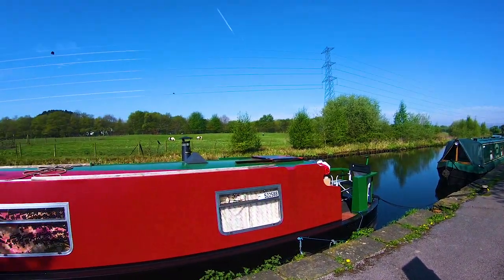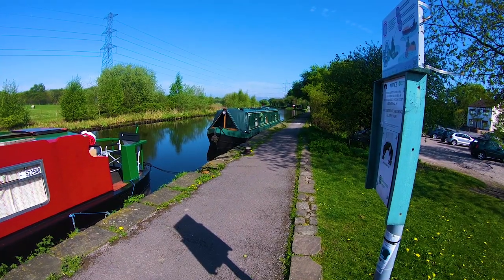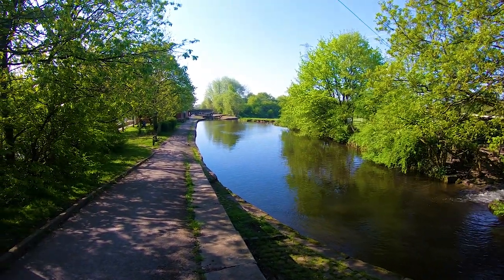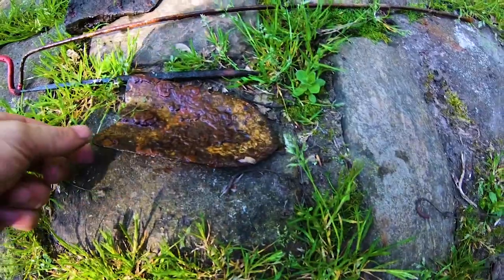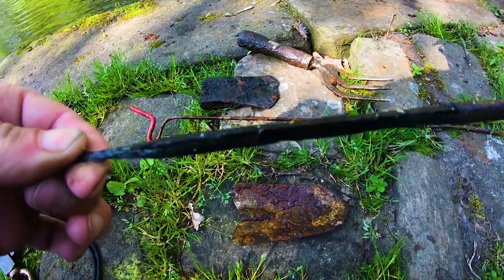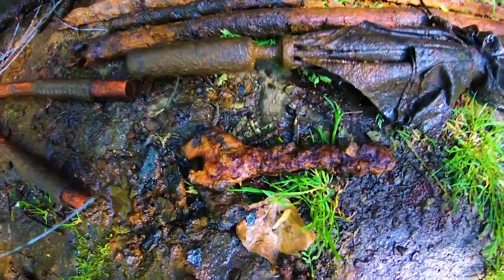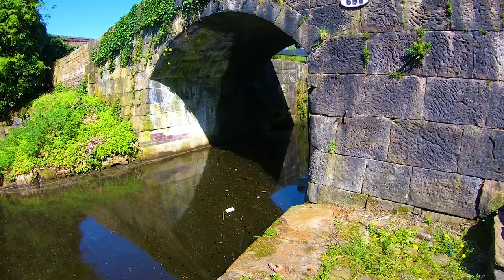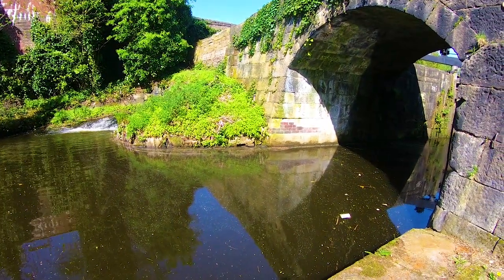My Biggest Find To Date! Magnet Fishing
If you would like to learn how i grew this channel to over 100,000 Subscribers, visit my 2nd channel where i will show you how!

So while out magnet fishing i have come across a local hot spot where i have found some cool stuff in the past.

I was back out magnet fishing in middleton, previously i have found a crossbow, huge knife and bullets here so i was over the moon when i found another magnet fishing hotspot.

Here i found the biggest fing magnet fishing which i believe is an old water pipe for filling up steam engines but im not 100% sure. i love magnet fishing uk waterways as there is so much to find its brilliant.

There is a few magnet finhing videos around where there is some big stuff being found including ww2 wendel video on magnet fishing biggest find ever!.

Magnet Fishing Finds - Even MORE Weapons FOUND!
Magnet Fishing UK - Crime Scene Evidence FOUND?
Magnet Fishing Finds - Gun FOUND in Preston Canal (police involved)
Criminal Dumping Ground FOUND! - Magnet Fishing UK
Magnet Fishing Finds - Stolen Motorbike And Gun Parts FOUND!